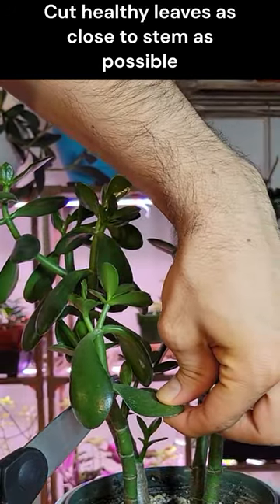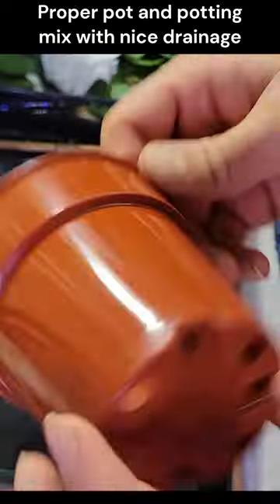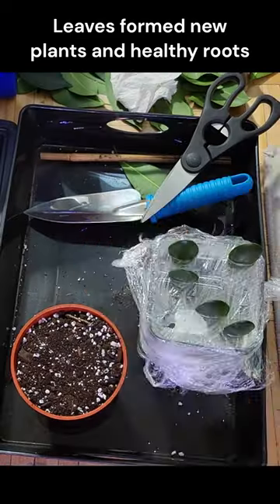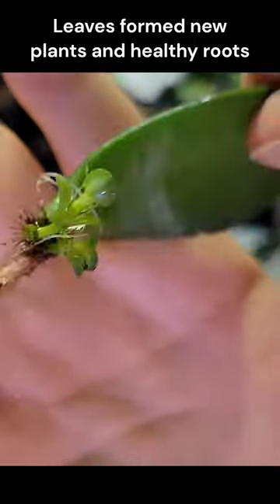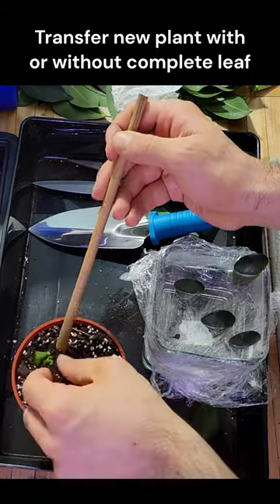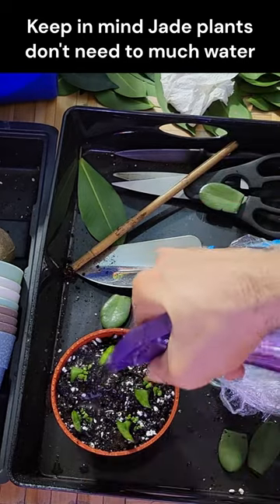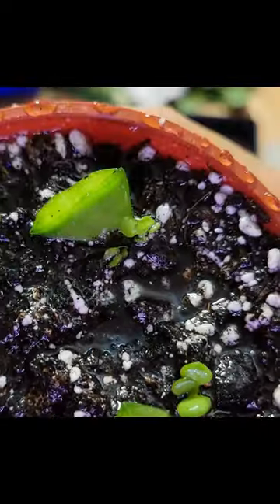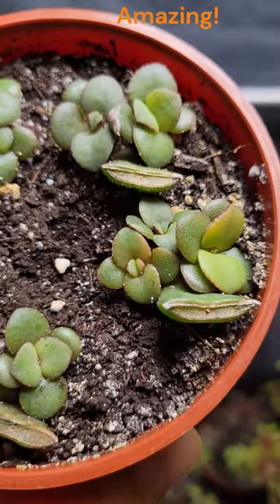Wait for end results! Secrets of Propagating a Stunning Jade Plant from a Single Leaf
In this video, you will learn the step-by-step process of propagating a gorgeous Jade plant from just a single leaf. With easy-to-follow instructions and useful tips and tricks, this video is a must-watch for any plant enthusiast or beginner looking to expand their collection. From selecting healthy leaves to choosing the right potting mix and pot, you'll discover all the secrets to successfully growing and establishing a thriving Jade plant. Don't miss out on this captivating journey of transformation and beauty!